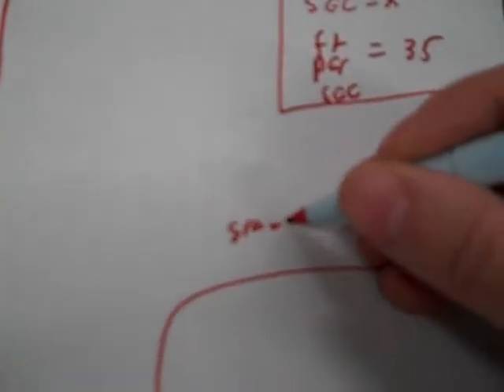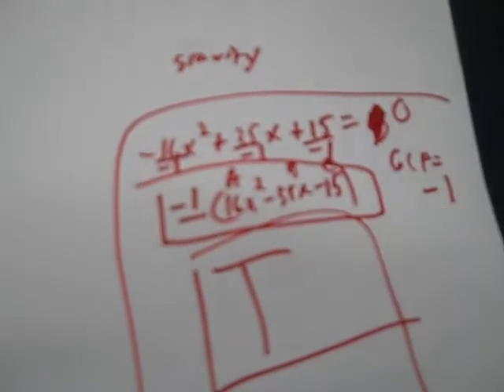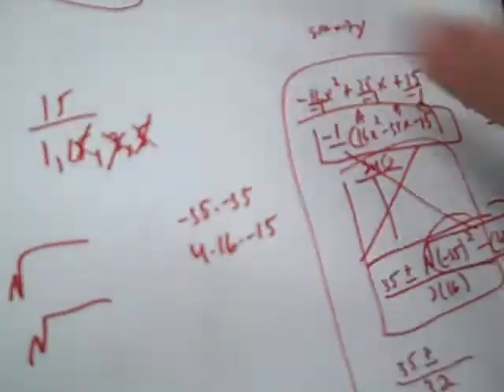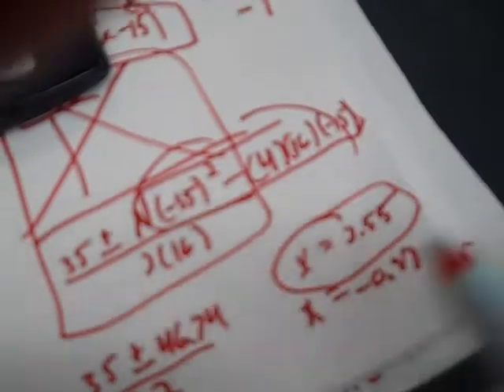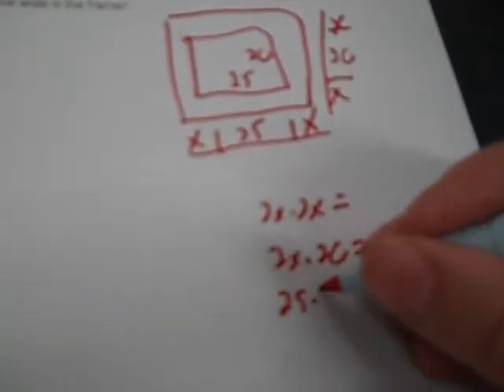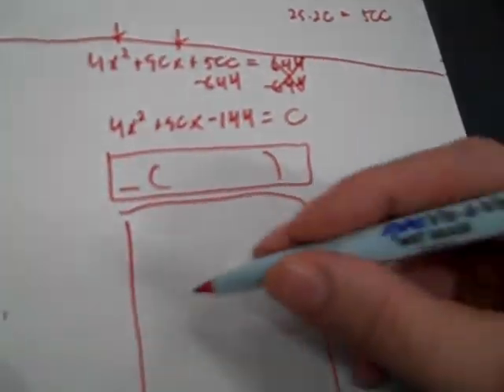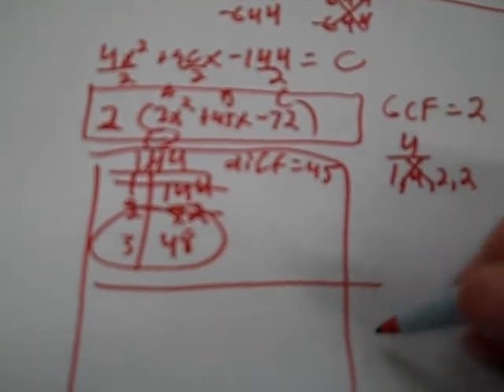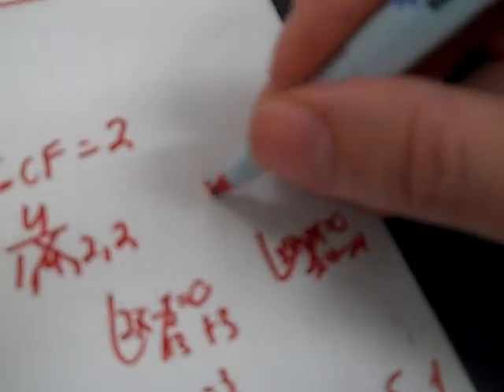2 EA 2 Quad